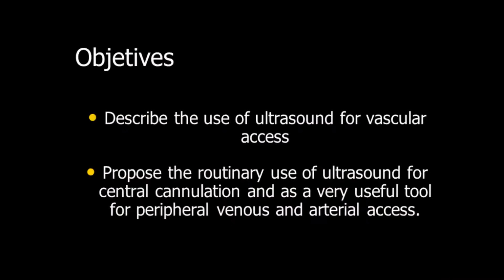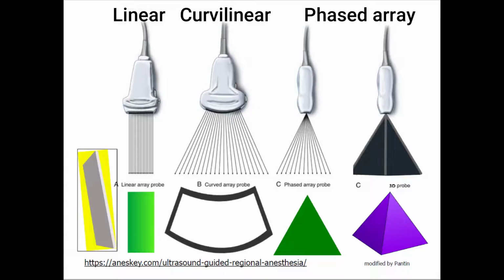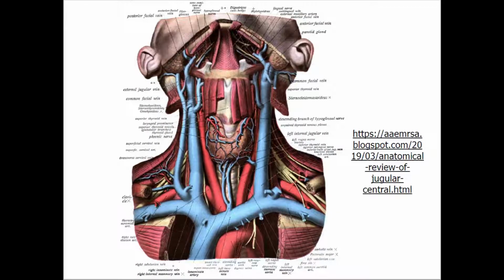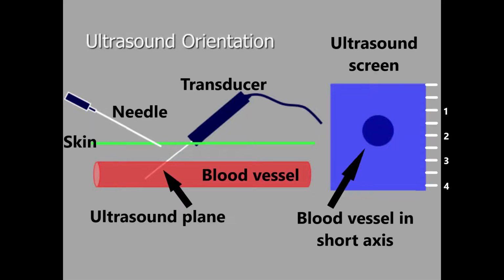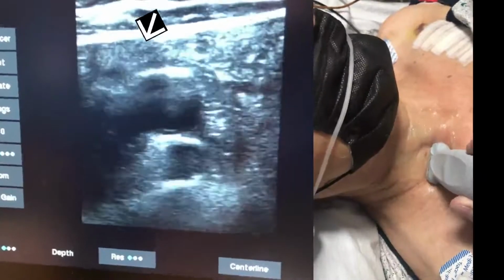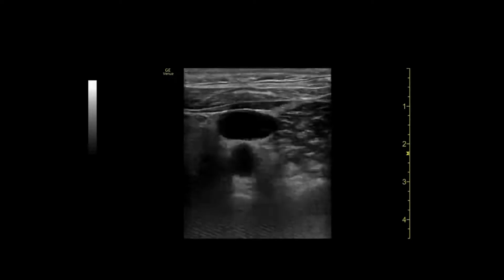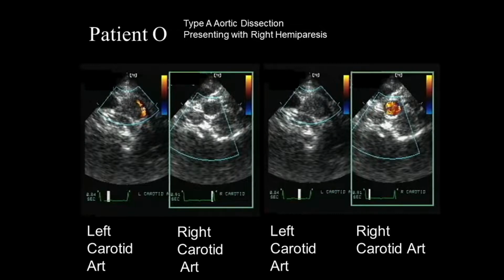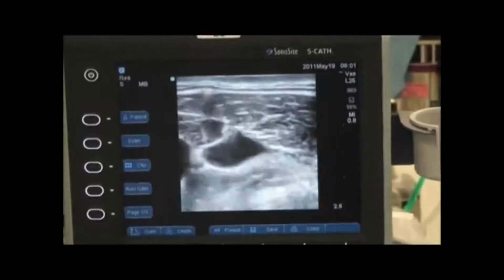Vascular access with ultrasound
The use of ultrasonography for vascular access is discussed, including complications of central line placement, ultrasound and human anatomy considerations, and several imaging examples.